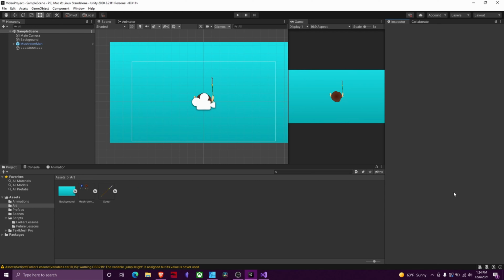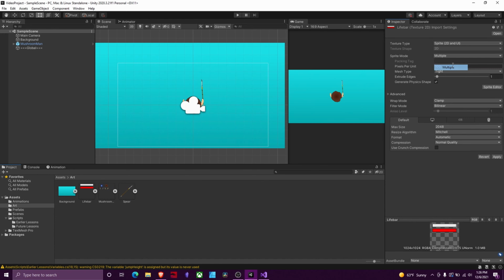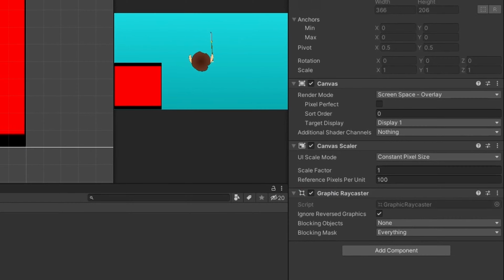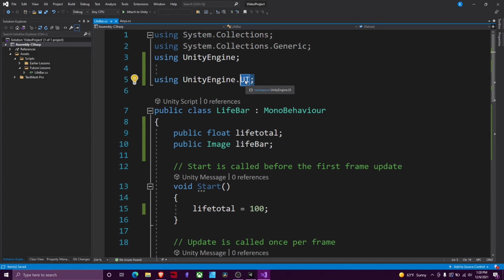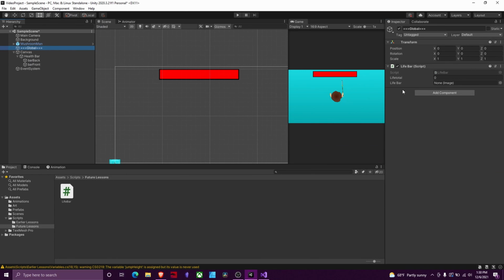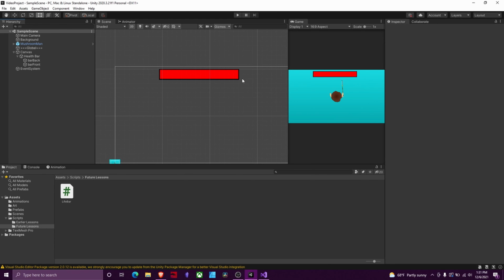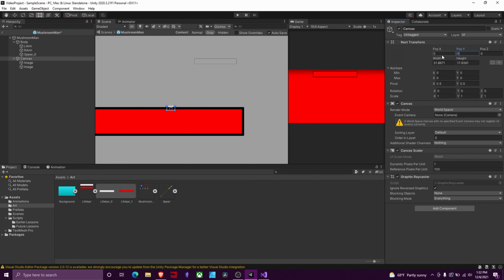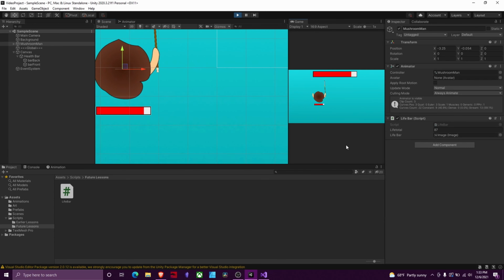Unity Fundamentals: Lifebar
Everything you need to know about healthbars in unity!